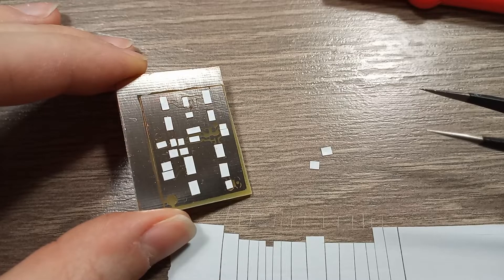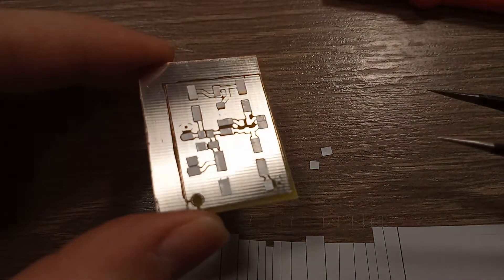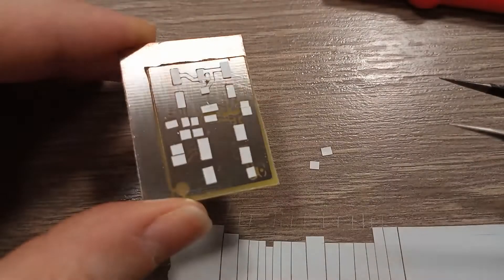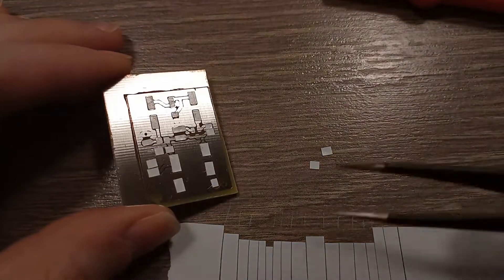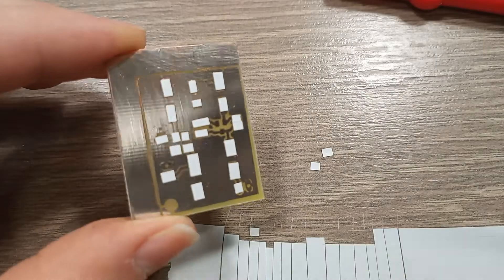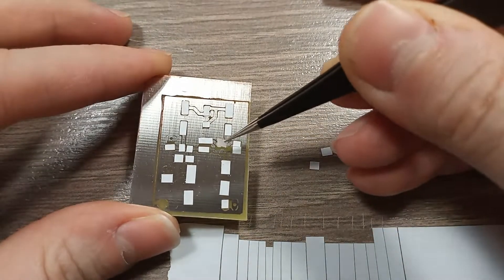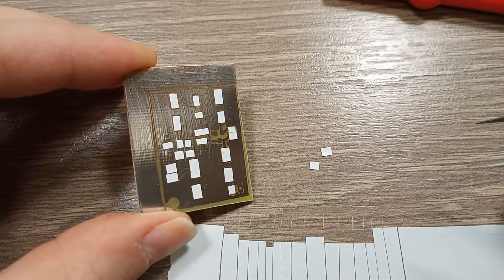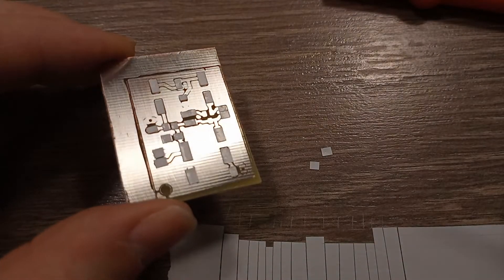Poor man's PCB soldermask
DIY improvised PCB soldermask, using some electrical tape as masking material and heat-proof spray paint. Works surprisingly well!